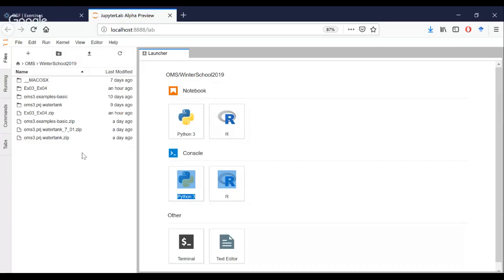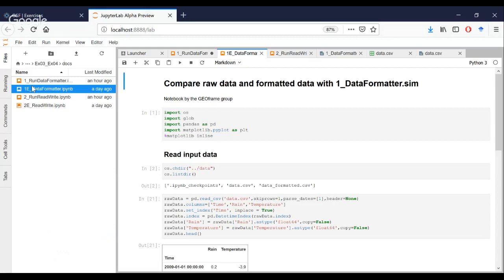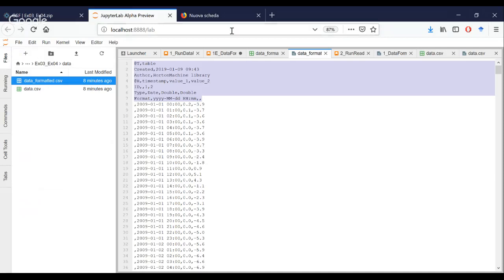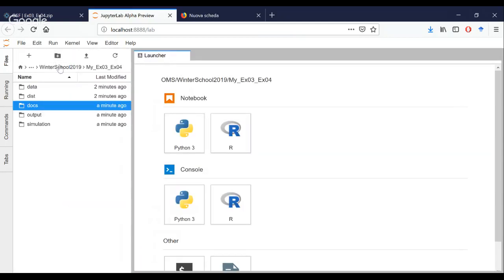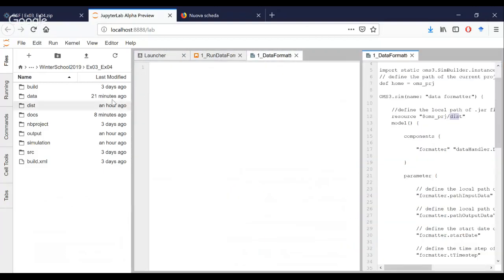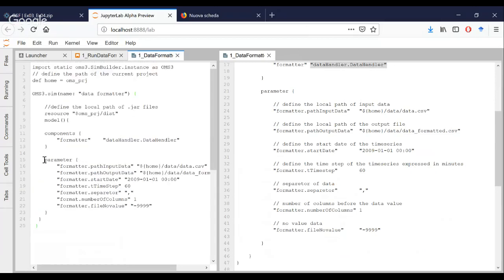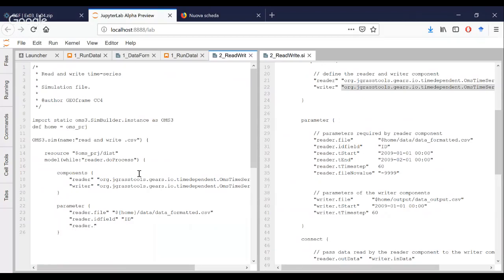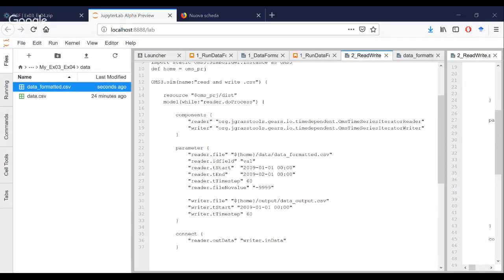WinterSchool 2019 Ex3_Ex4